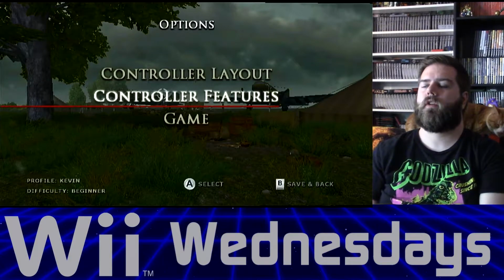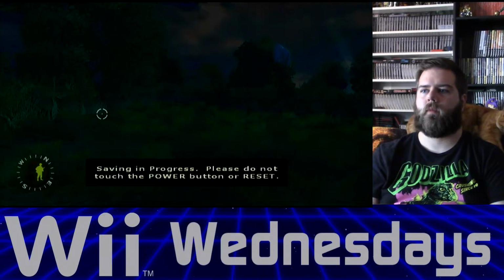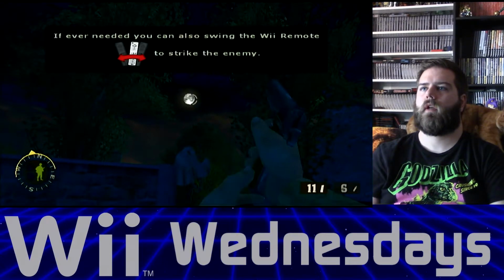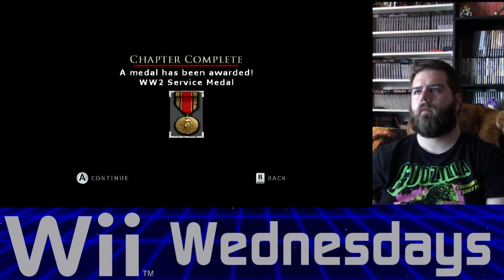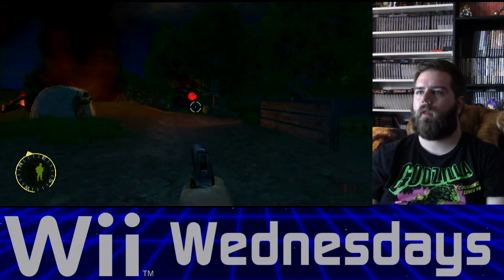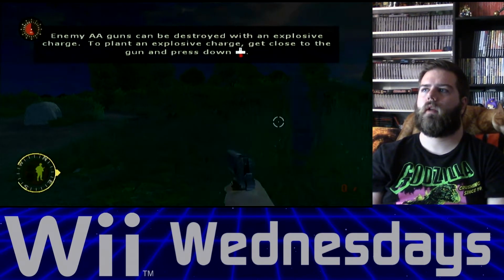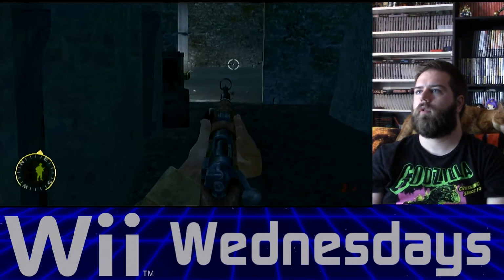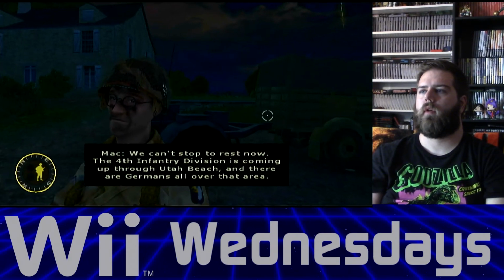Brothers In Arms: Road To Hill 30 | Wii Wednesdays #33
Hey everyone Wii Wednesdays are back!
What I use to record:
Camera:
- CANON VIXIA HR R800 Camcorder 1080p 60fps
Microphone:
Video Editing Software:
Audio Editing Software:
- Audacity
Capture Device:
- TreasLin Capture Card at 1080p 60 FPS with the M-Classic HDMI Cable.
Game played on original Nintendo Wii U console.